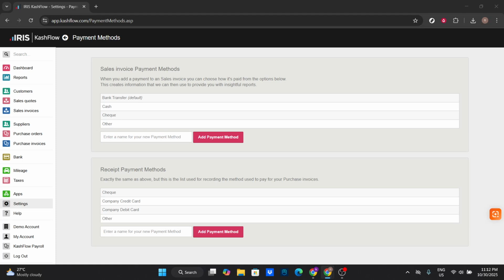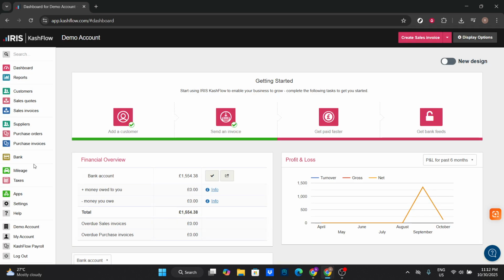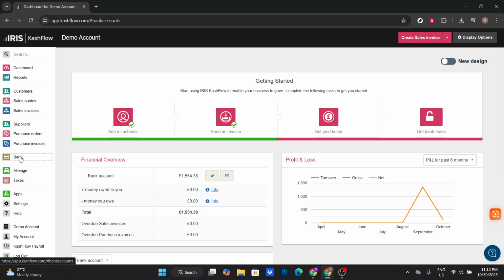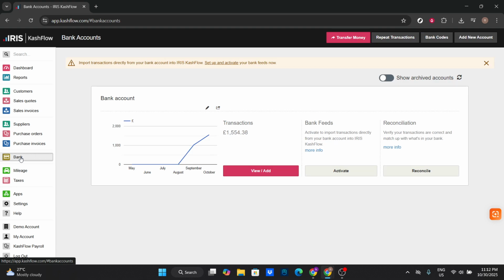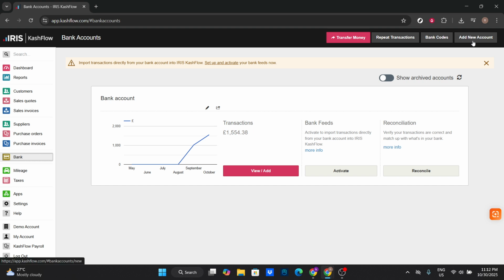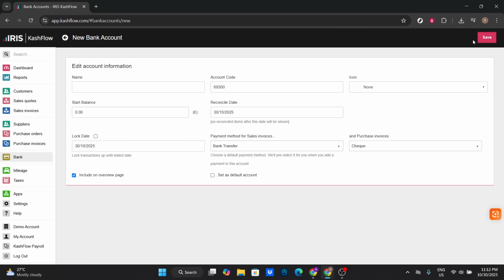How To Add Multiple Bank Accounts On Kashflow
Managing more than one bank account? This video shows you how to add multiple accounts in KashFlow so you can track transactions separately and reconcile faster.

💡 What You’ll Learn in This Video:

How to add new bank accounts in KashFlow

Renaming or organizing account views

How to reconcile each account accurately

Tips to prevent duplicate transactions

✅ Ideal for businesses with savings, checking, or foreign currency accounts.